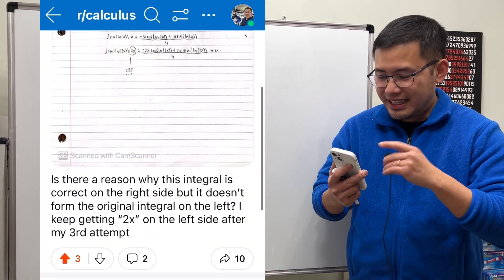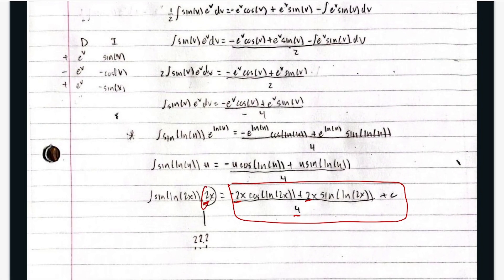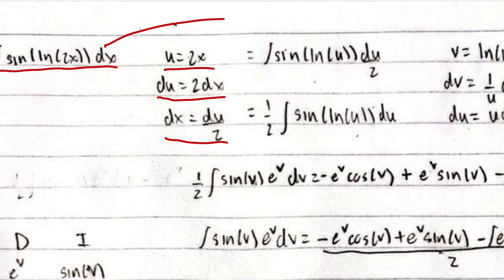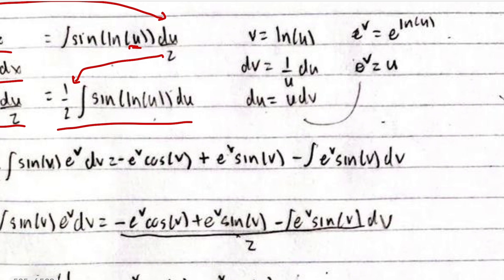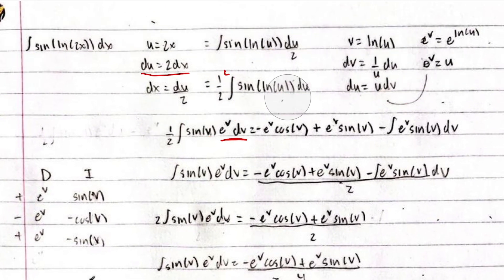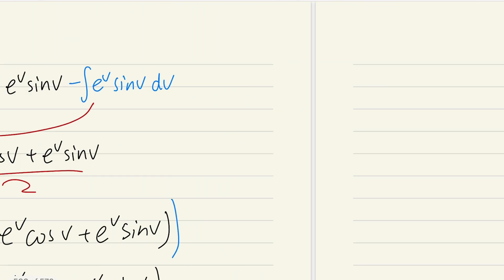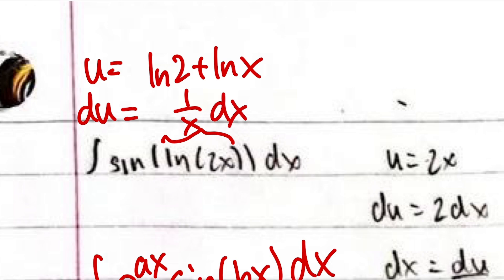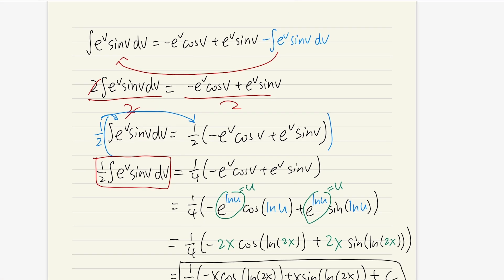Integration by parts with u-sub. Where’s the mistake? Integral of sin(ln(2x)). Reddit r/calculus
We will integrate sin(ln(2x)) by using integration by parts with u-sub. This is the "repeating" case for integration by parts (i.e. the 3rd stop in the DI method We will go through the person's work and find the mistake. This is from Reddit r/calculus. Original post